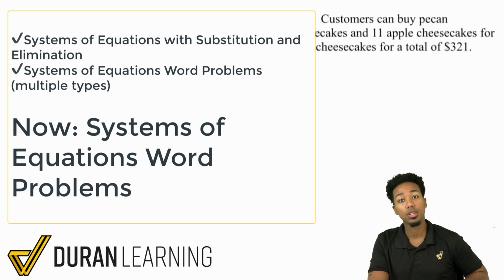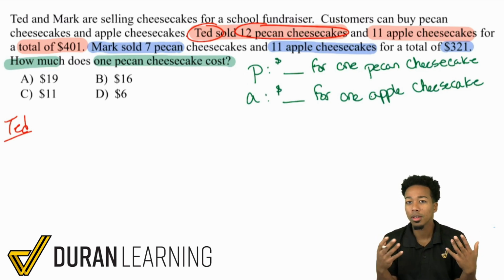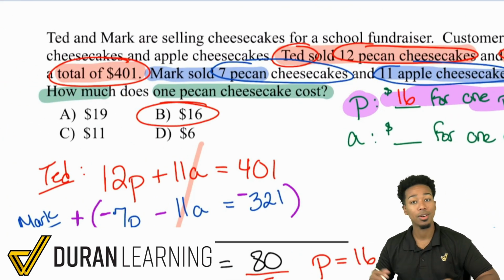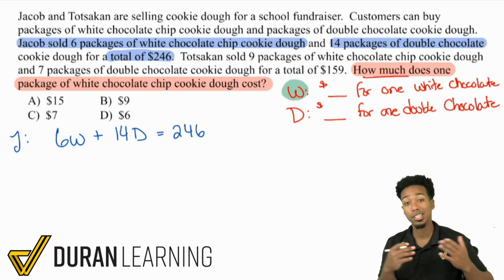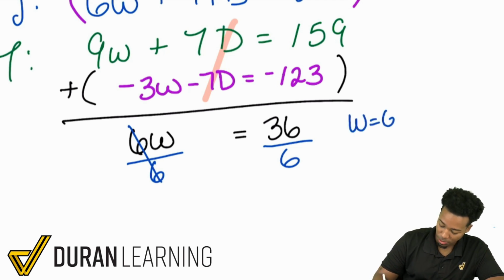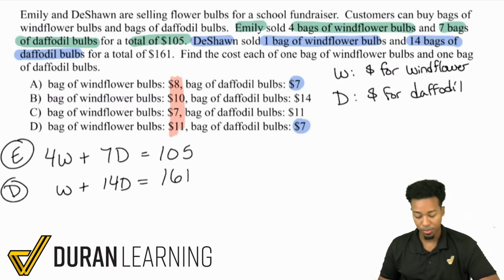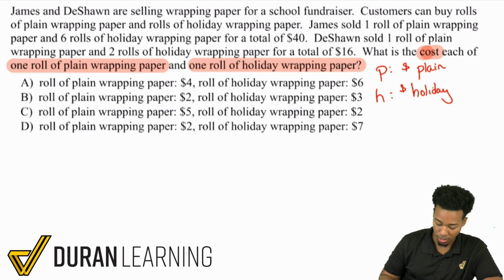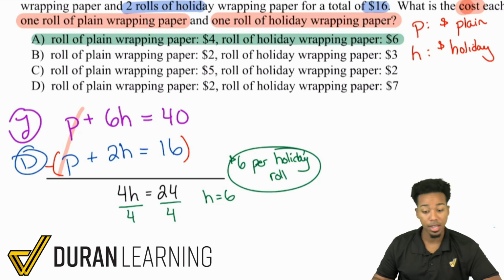ASVAB Math - Solving System of Equations Word Problems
Here's another type of Systems of Equations word problem you might come across! While there are plenty of other types, once you understand the logic, you'll be able to create and solve these types of equations!

If you want to make the most of your study time, be sure to start from a place of understanding in a previous video and move forward from there!